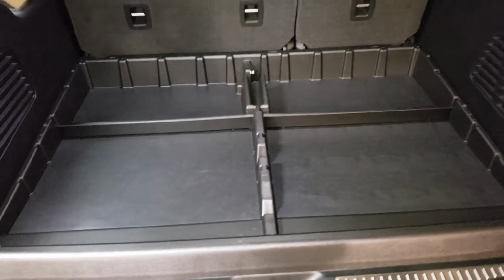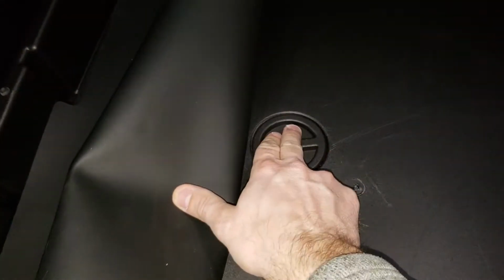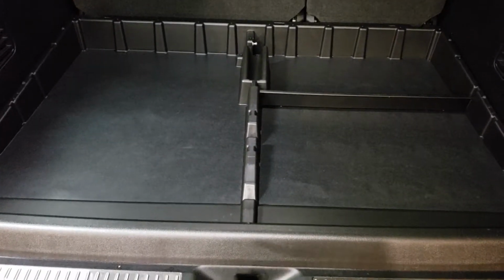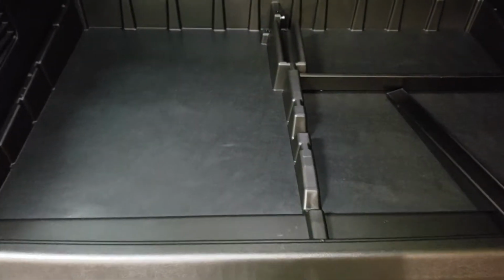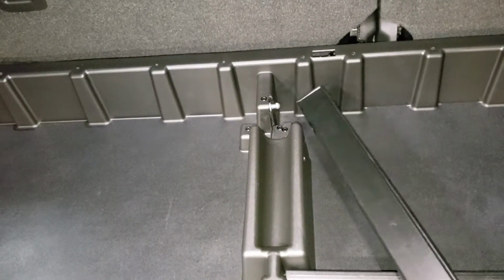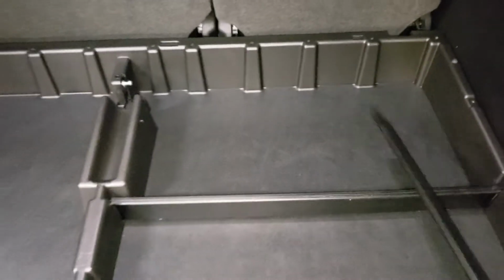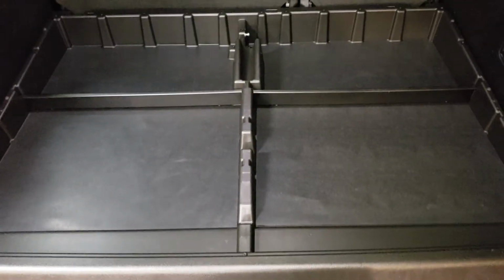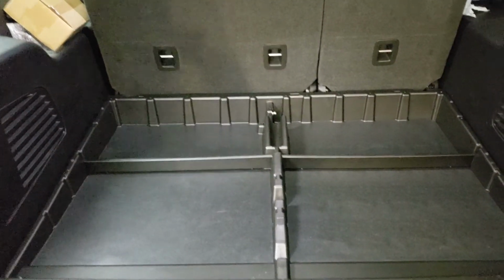Chevrolet Suburban / Tahoe Rear Cargo Tray Modification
If you are sick and tired of your cargo rolling out when opening the back hatch this video is for you.  Chances are this will void your warranty on the cargo tray but who cares.  All it was was a guaranteed piece of crap 🤣.